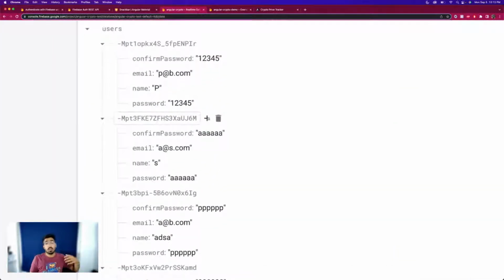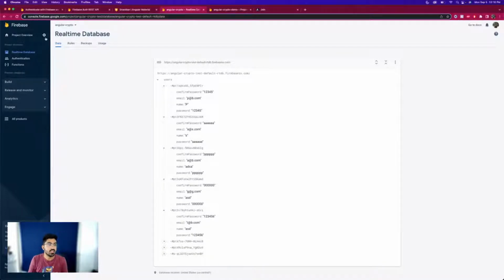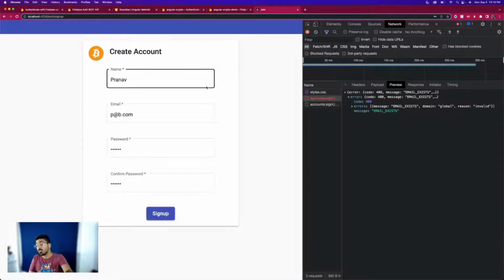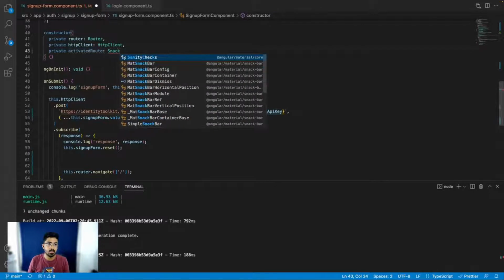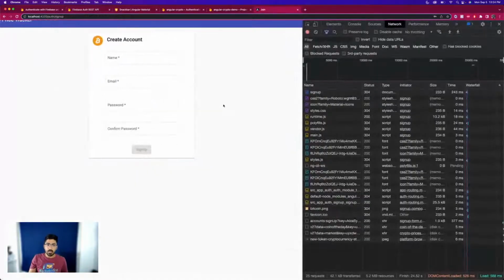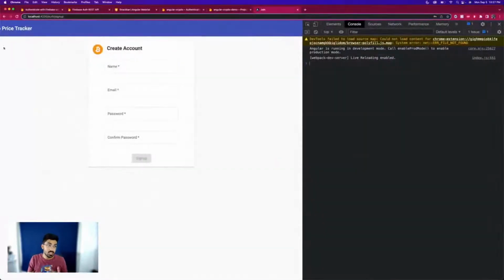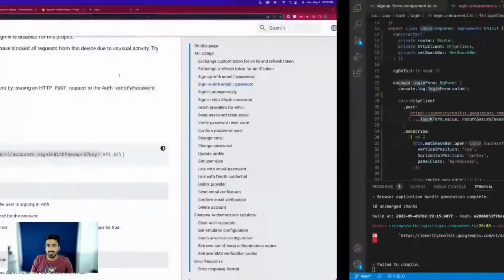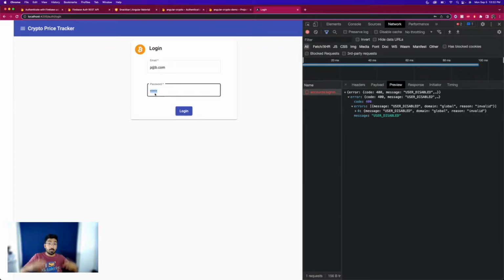Email Authentication with Firebase using Rest API | Firebase Email/Password Authentication Tutorial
Firebase offers a lot of awesome Authentication Mechanisms. In this video, we will decipher how to set up Firebase Authentication from scratch. We will be focusing on Email and Password Authentication in this tutorial.